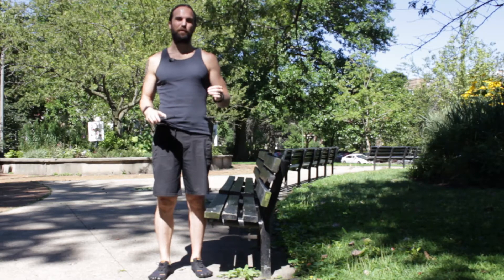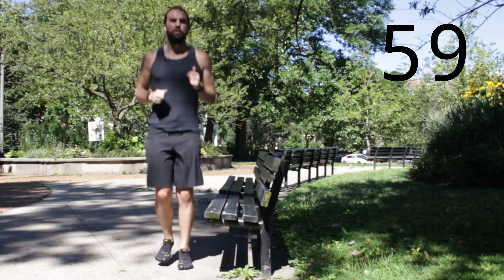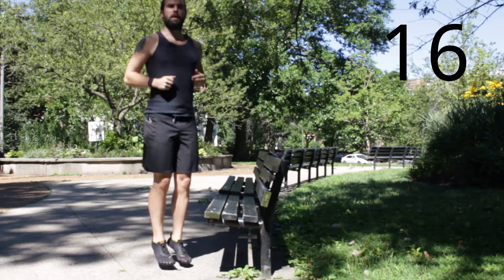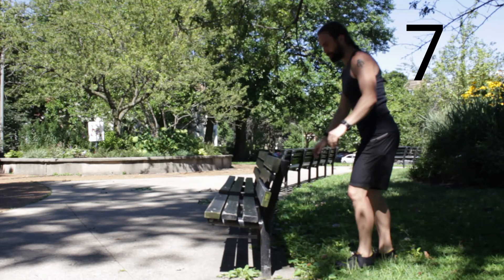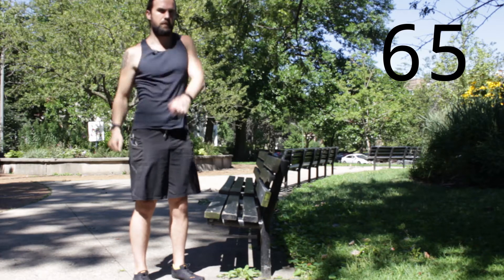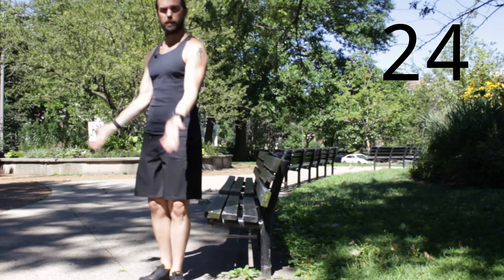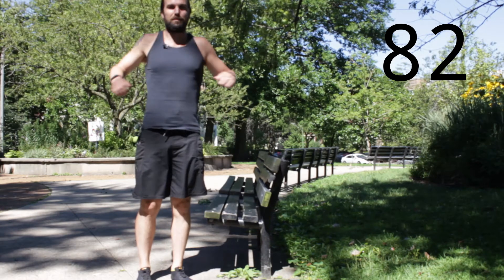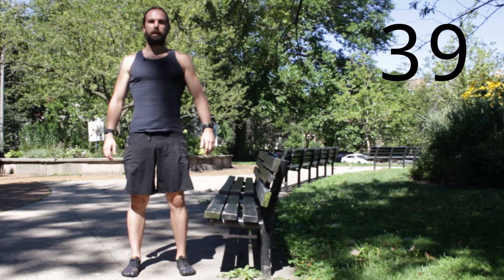5min Workout - Plyometrics // Clapping Push-ups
30 Day 5min Challenge // Day 17 Workout // Intermediate to Advanced

Rip through with this 5 minute Plyometrics workout using snatching pulls.
*Please listen to your body and only go as intense as feels good*

- Build explosive power in the arms and chest
- Make push-ups easier
- Awesome short workout

If you're new to this kind of movement make sure you are not injuring yourself.
- Watch your form
- Use the breaks to recover and check in with your body.
- Have fun, don't work

0:00 Intro
0:32 Plyo begins
5:42 Outro

Whether you are new to training and don’t know where to begin or a seasoned veteran looking for some new routines to spice up your training, TAKE THE CHALLENGE!!! We guarantee you will learn something new and make progress whatever your fitness goals are.

As always, listen to your body. You are the expert on how you feel and avoid injuries by being smart. Better to go 50% today than get injured and do 0% for a week.